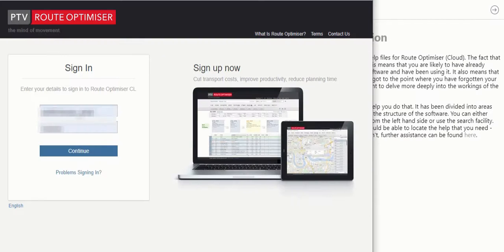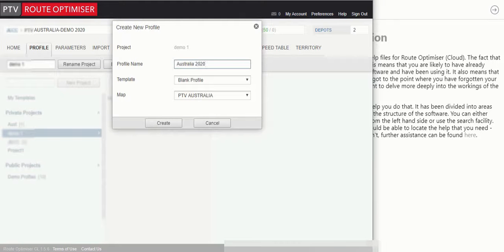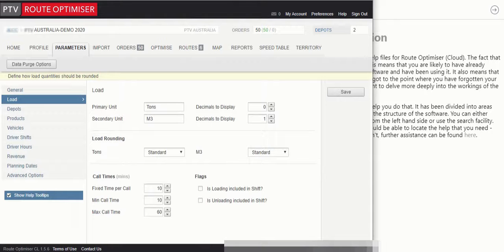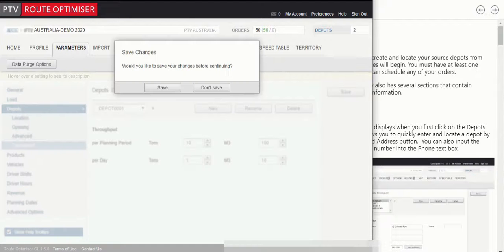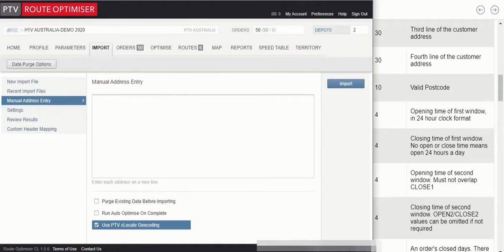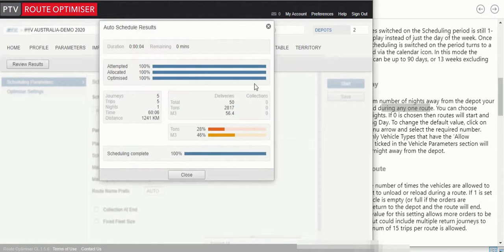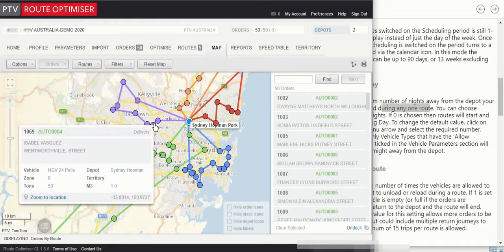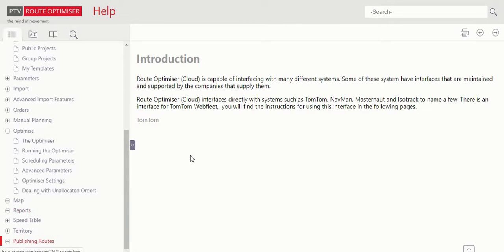Tutorial of PTV Route Optimiser CL | Healthcare | Supermarket | Restaurants | Delivery Software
Tutorial of PTV Route Optimiser CL

To Support the Healthcare, Supermarkets, Restaurants - related
companies during this global emergency